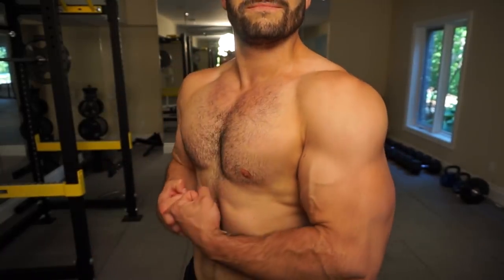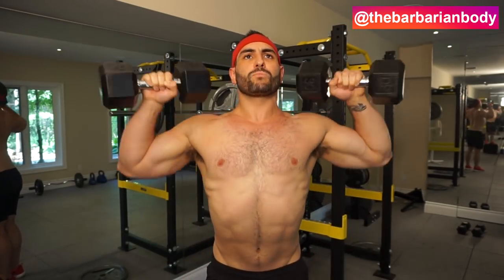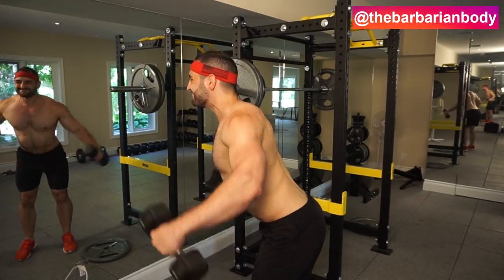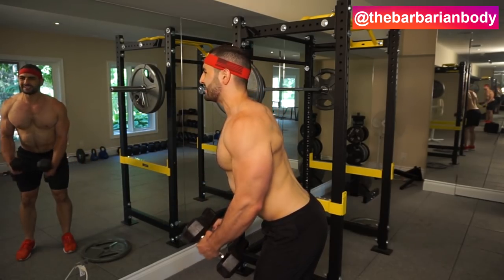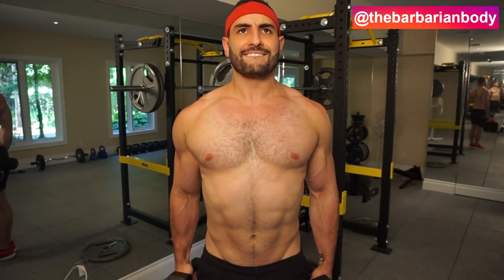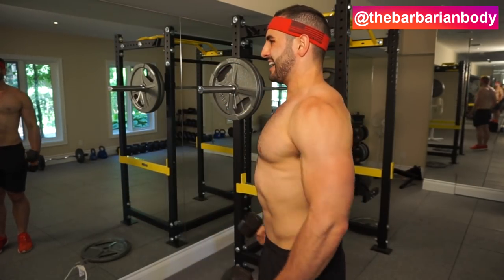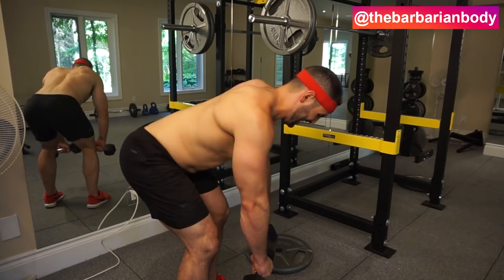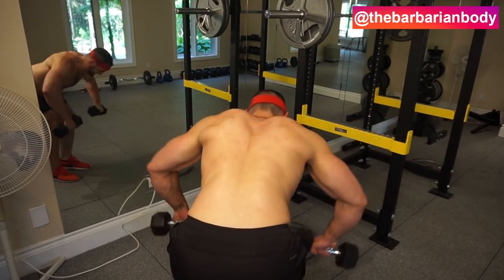The WIDER Shoulders Workout (4 KILLER Dumbbell Exercises)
The WIDER Shoulders Workout (4 KILLER Dumbbell Exercises). Ready to build some wider, broader and more masculine shoulders….with only a pair of dumbbells? In today’s video I’ll be walking you through 4 exercises to OBLITERATE your shoulders and increase their width. With an emphasis on the medial head (the head that will give you the most pronounced emphasis of wider shoulders) as well as your anterior and posterior head of your shoulders; we’ve got a gruelling routine today. Enjoy!

SUPPLEMENTS:
- Protein: Blessed - Vanilla Chai (my favorite/vegan)
- Pre Workout: RP Max and PSI (my favorite)
- Pills: Perform/ Vitamins (my favorite)